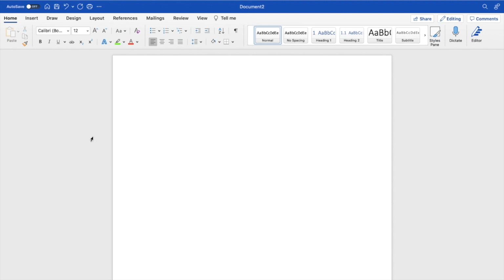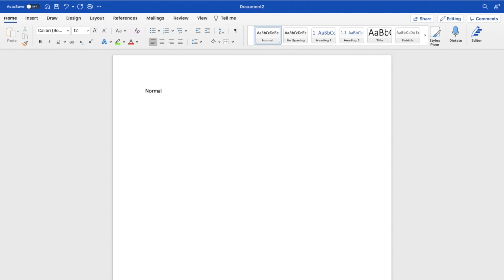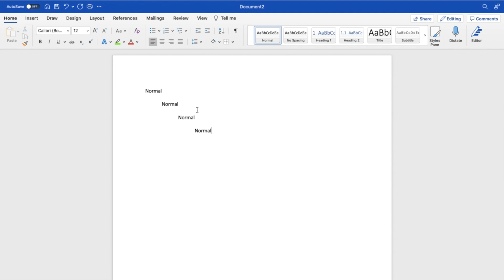How To Increase The Indent In Microsoft Word | Step By Step Guide - Microsoft Word Tutorial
Expand the visual space and clarity of your documents by increasing the indent in Microsoft Word. This step-by-step tutorial shows you how to add more space at the beginning of paragraphs or around list items, enhancing readability and structure. Learn to use the ruler for manual adjustments or paragraph settings for consistency across your document. Ideal for delineating sections, emphasizing quotes, or organizing content hierarchically, mastering indent increase improves the overall aesthetic and flow of your text.

Enhancing Paragraph Readability with Increased Indents, Structuring Documents with Indent Adjustments in Word, Utilizing Word's Ruler for Indent Expansion, Applying Consistent Indents for Text Clarity, Organizing Content with Hierarchical Indenting in Word